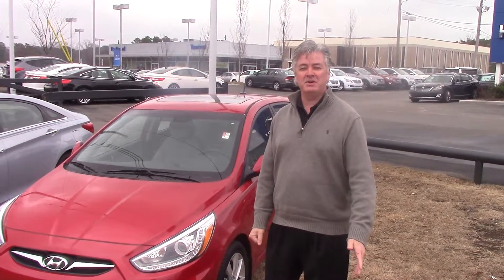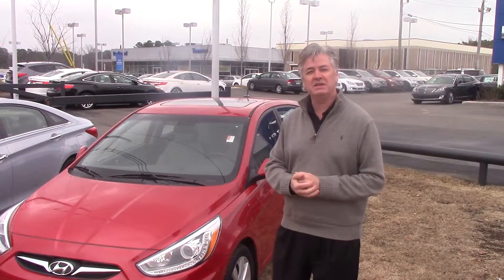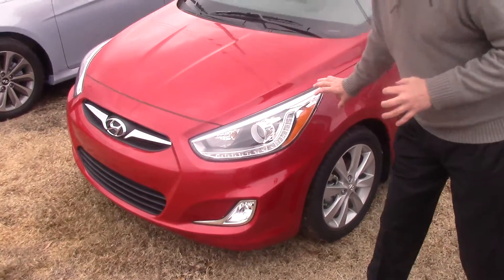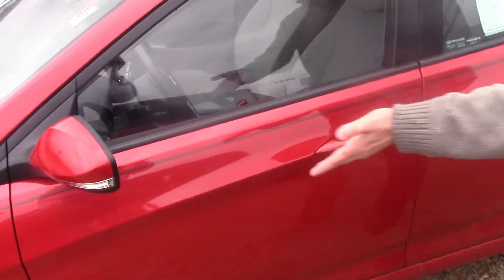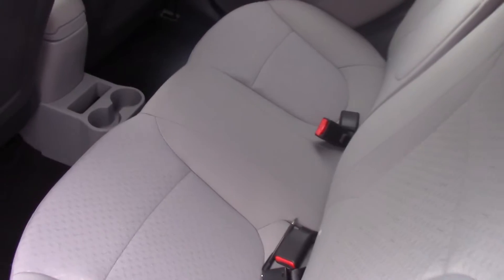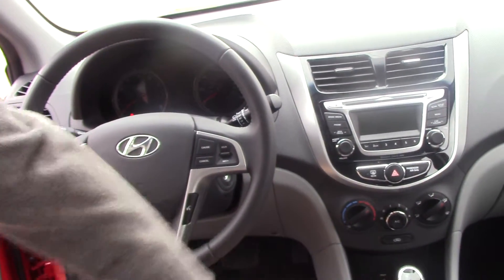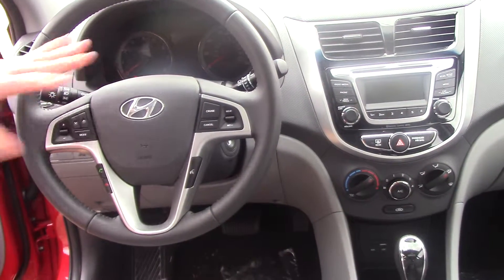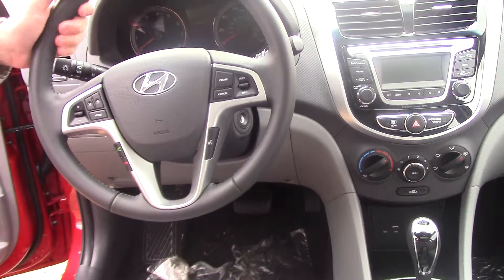Hello Tabatha, Check out this video on the 2015 Hyundai Accent at Tameron Hyundai in Hoover, AL